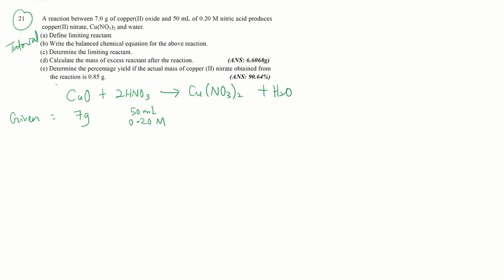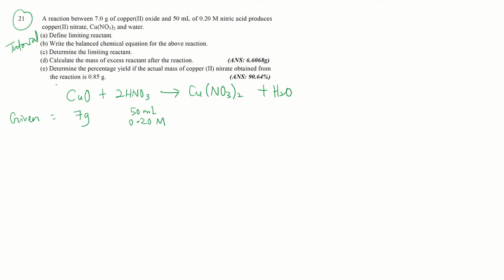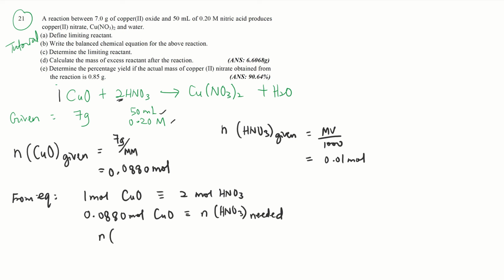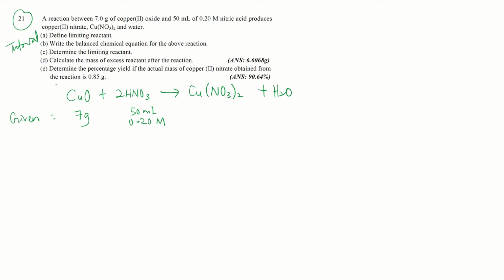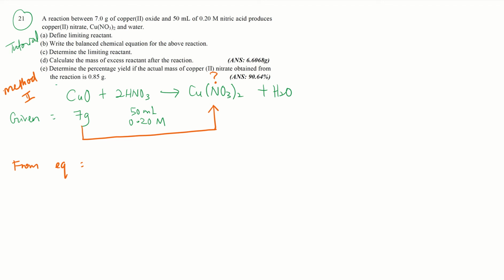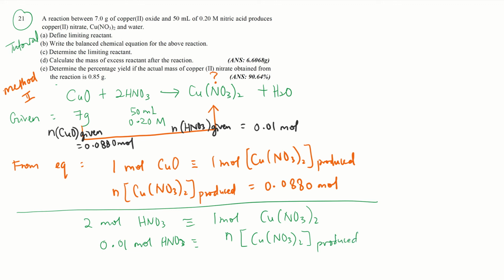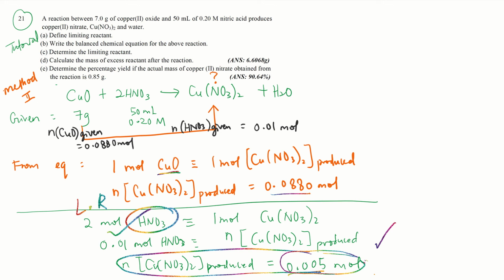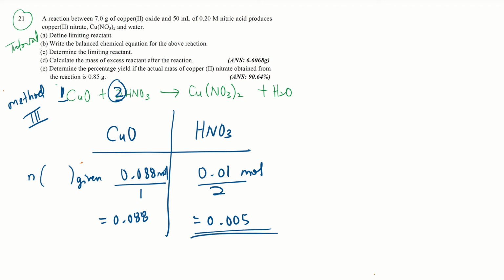How to determine Limiting Reactant ? 3 methods for you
In this video, there have 3 methods which will help you to master on how to determine a limiting reactant based on a given question.